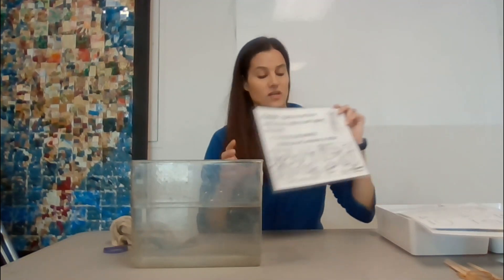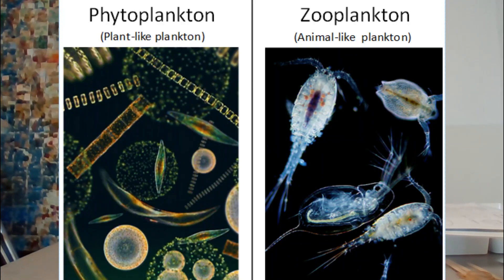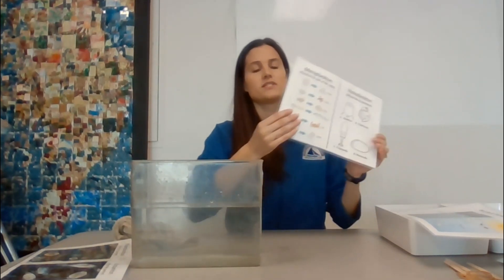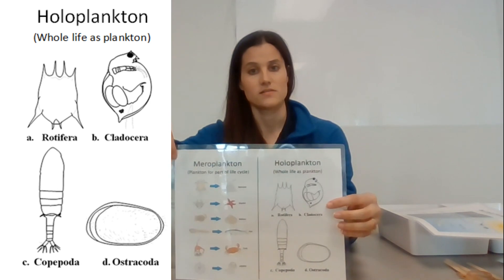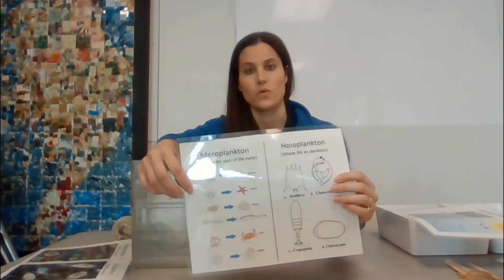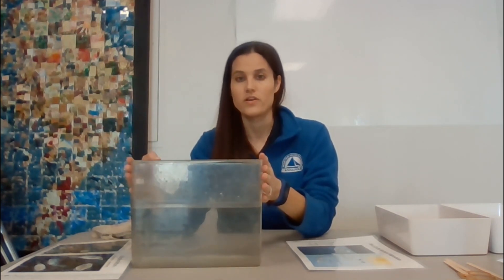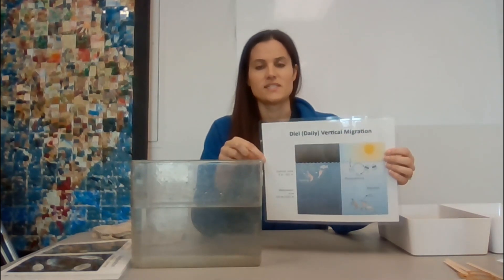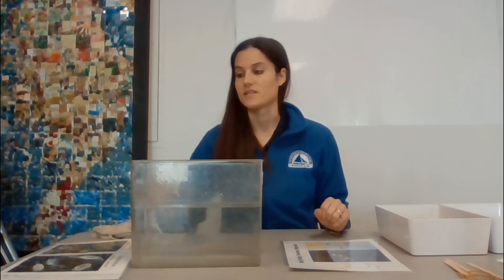Build a Plankton at Home!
Do you have what it takes to build the BEST plankton? Learn more about these mysterious organisms and take on the challenge to create your own at home!